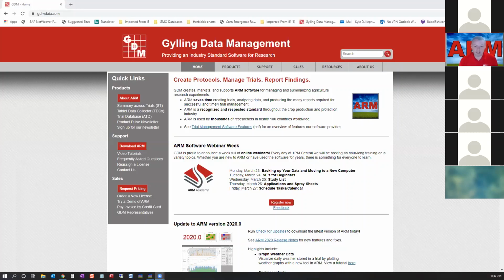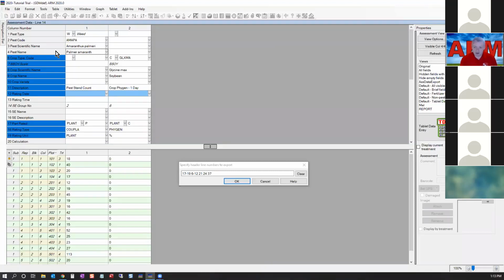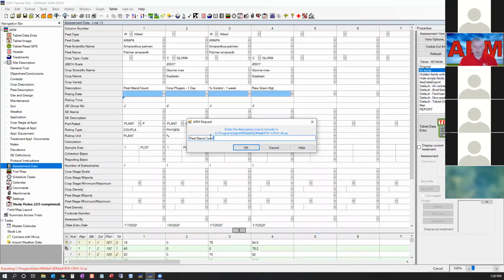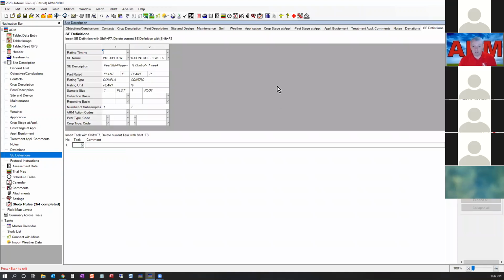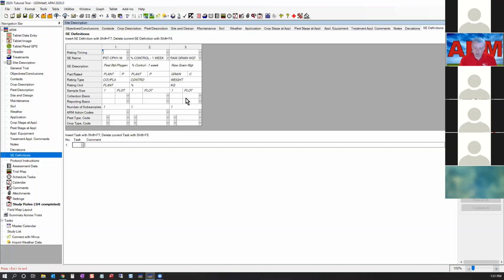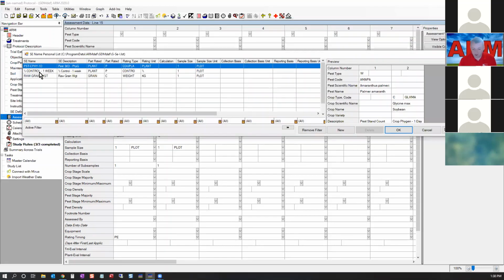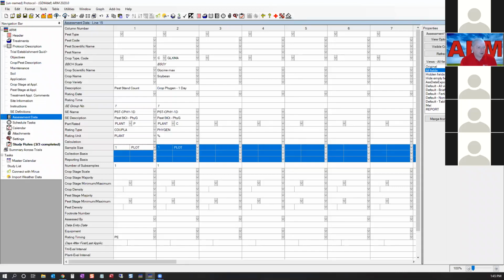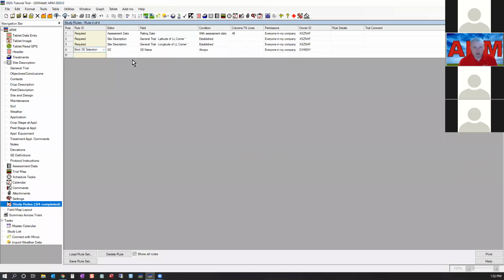ARM Webinar Week: SEs for Beginners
Learn the fundamentals of Standard Evaluations (SEs) and their advantages when describing your assessment data columns!